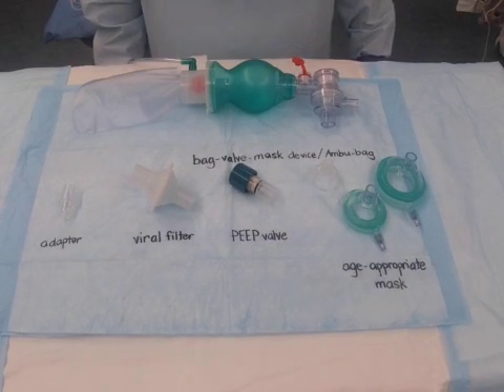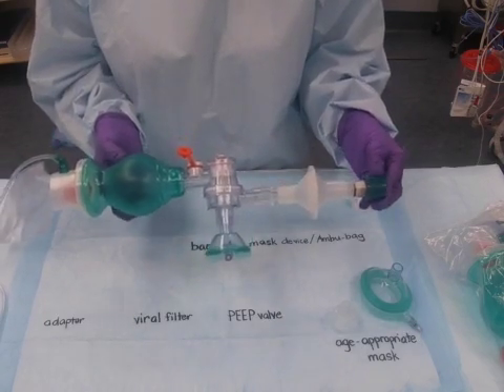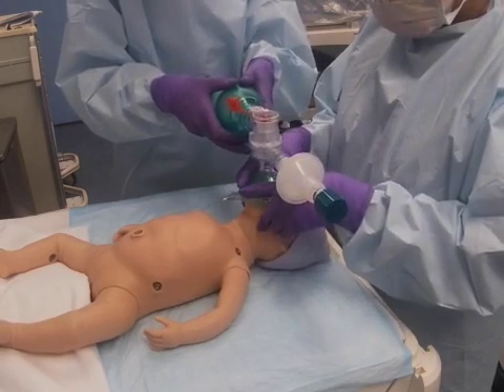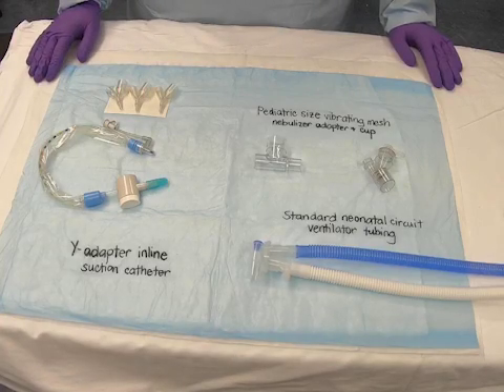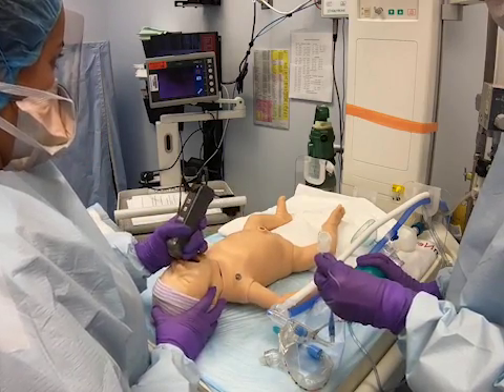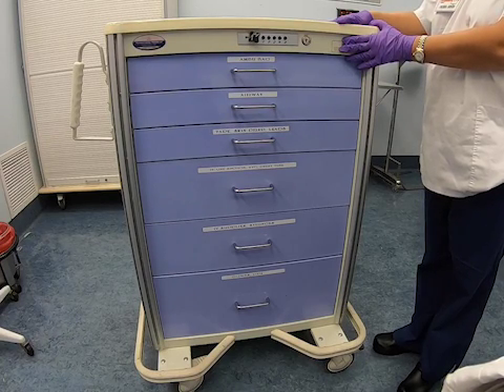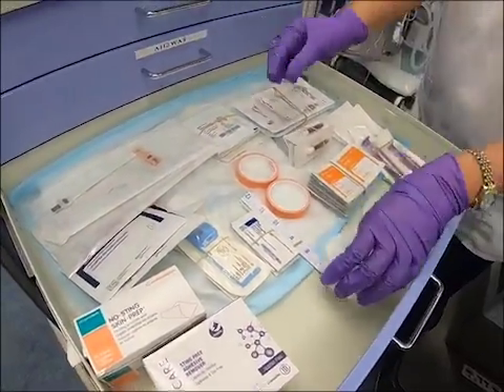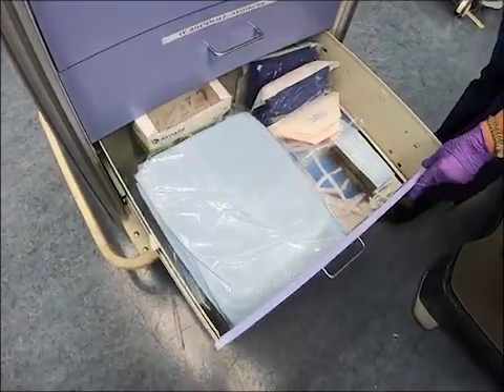Resuscitation of a Neonate PUI for COVID-19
Strategies in PPV, Endotracheal intubation and general preparedness for the delivery of a baby of a suspected or confirmed COVID-19 woman.